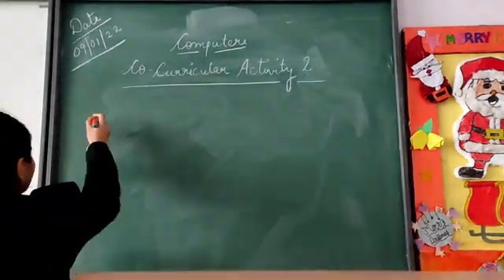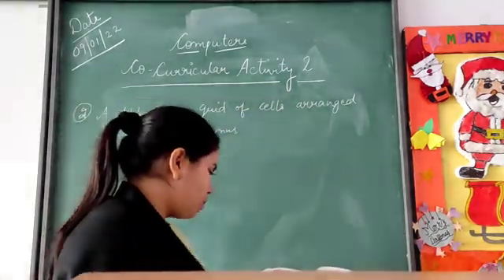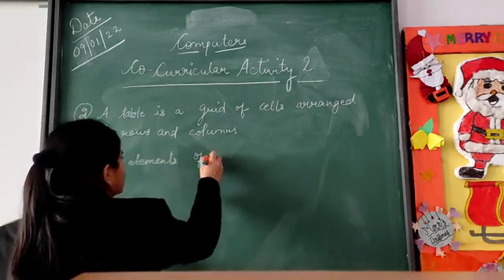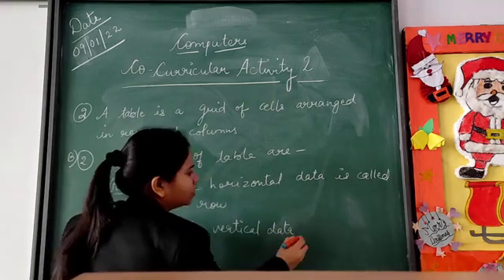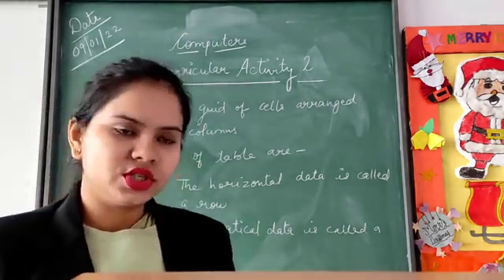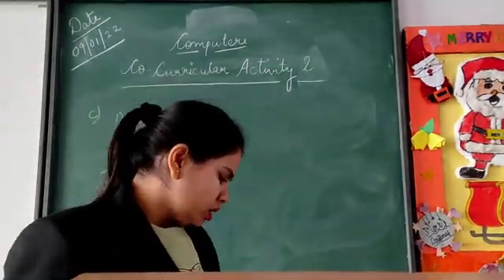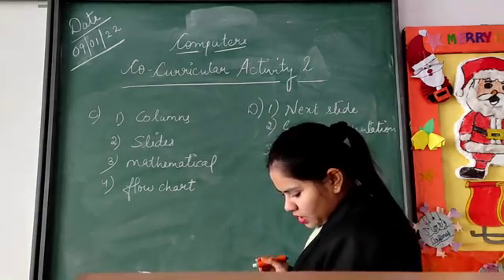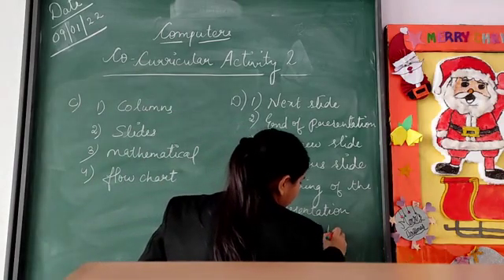Class 5, Computer, Co curricular activity 2 by Yashika Sharma